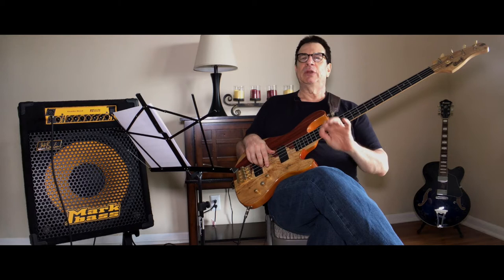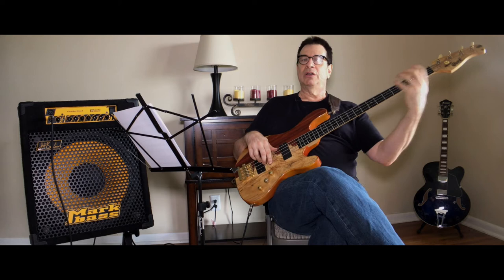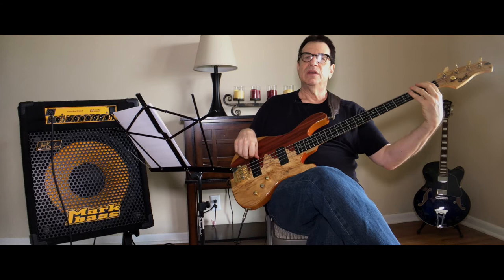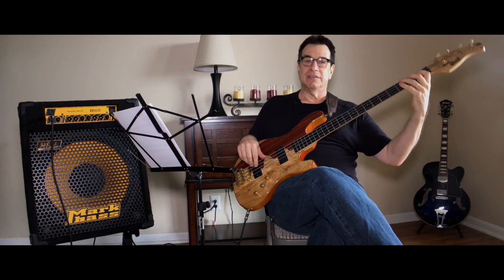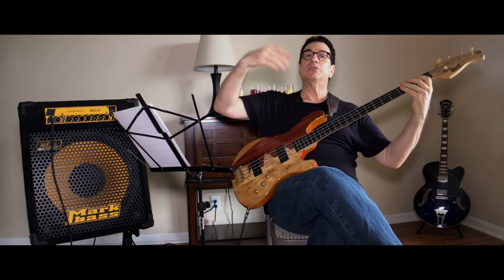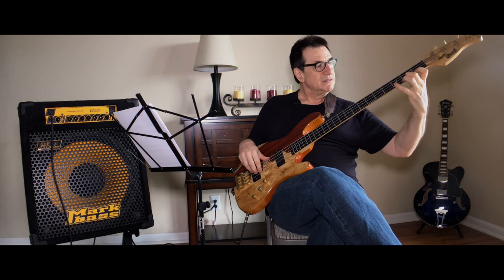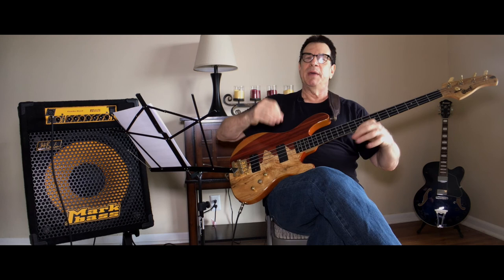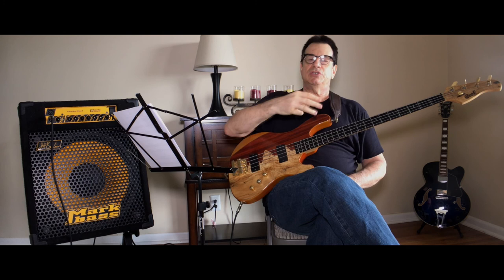Jeff Berlin Bass Education: Sample Beginner Lesson: Whole Notes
This sample lesson video on whole notes provides an overview of the very first lesson from Jeff's upcoming online lesson series.

1. Beginning-to-Intermediate Reading (with over 100+ etudes)
2. Intermediate Reading: Flats & Sharps
3. Various Scales
4. Chord Tones
5. Approach Notes

Packages are available for individual purchase or as a full course (discounted) bundle.

2x month interactive "office hours" sessions with Jeff may also be purchased there.